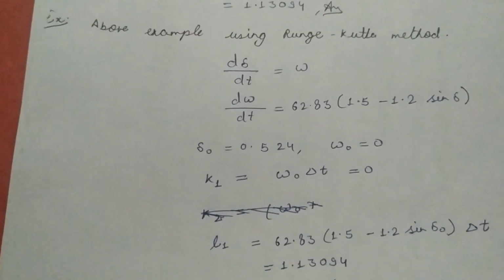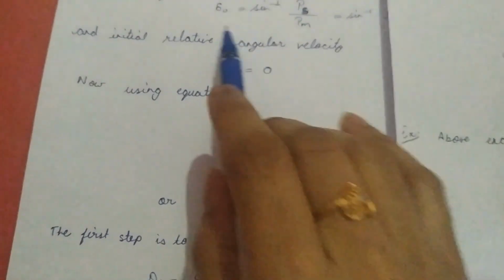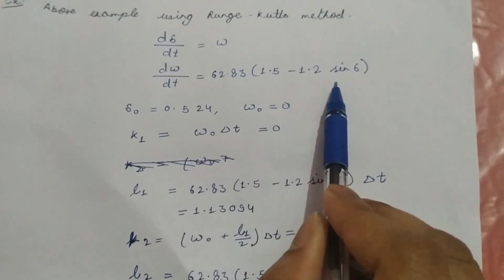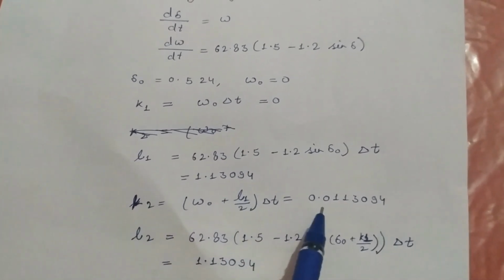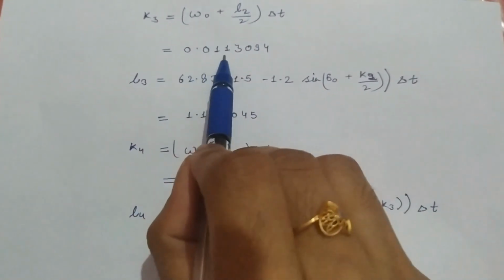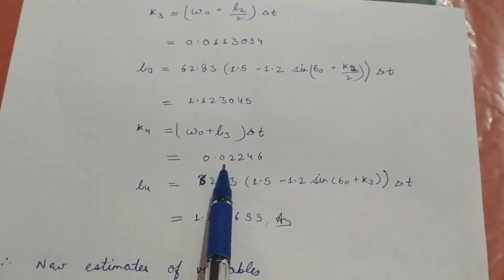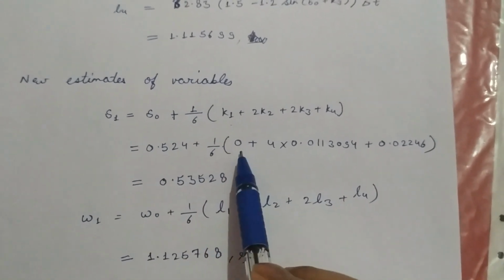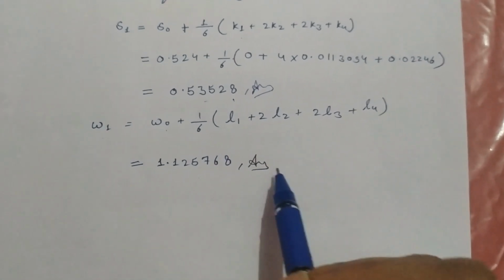Lect 13 Power System Stability